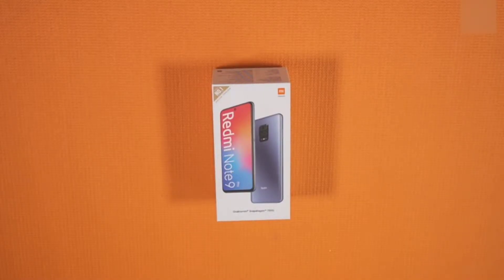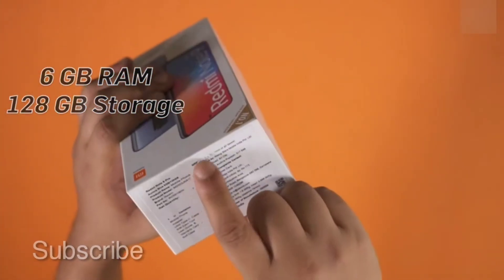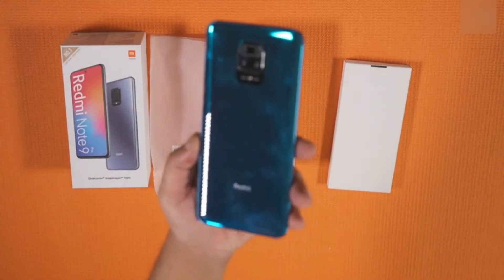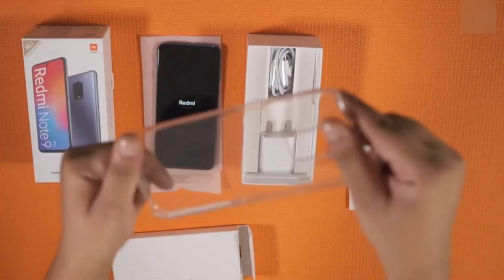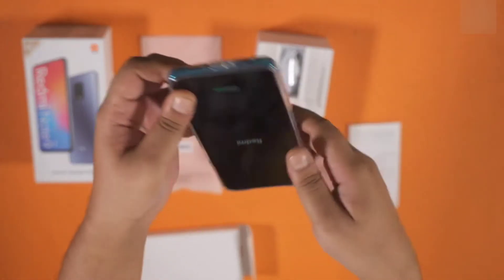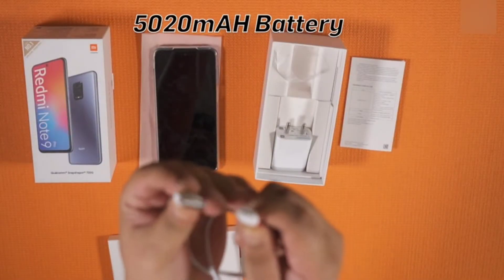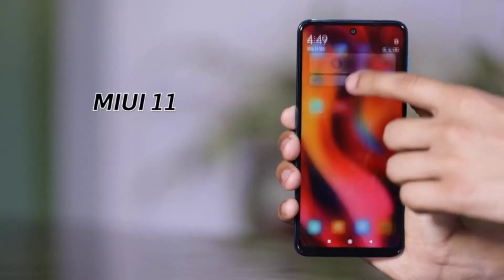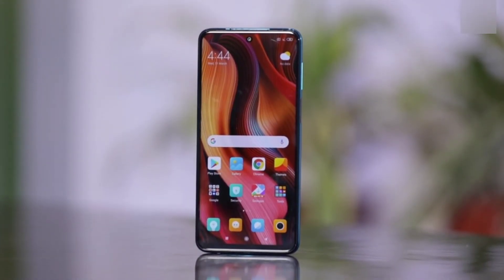Redmi Note 9 pro UnBoxing and top good & bed feature🔥🔥🔥